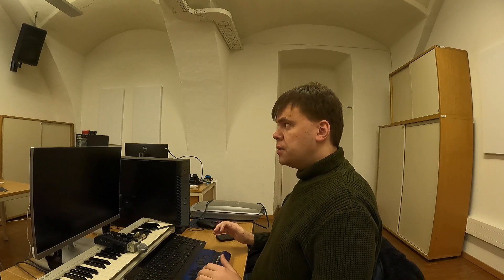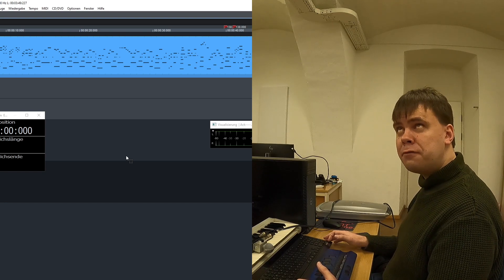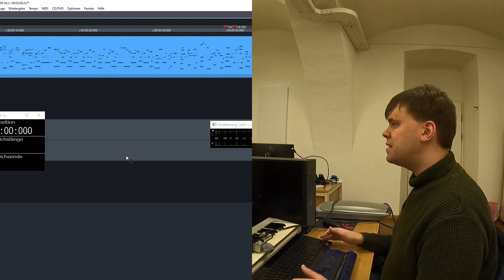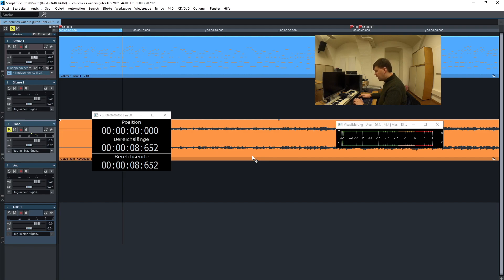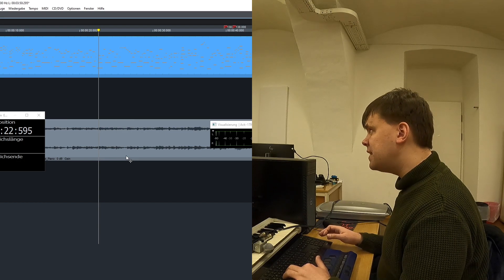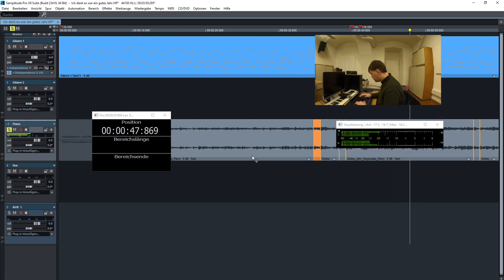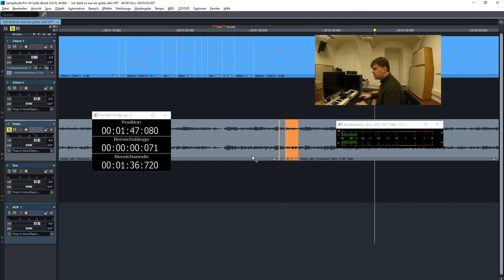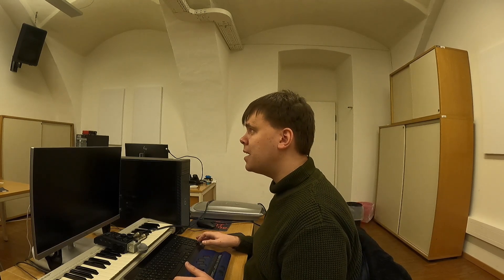Audio für Blinde 88: Klavier zurechtschneiden mit Samplitude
Wie schon einige Male erwähnt ist das objektbasierte Arbeiten eine Kerndisziplin von Samplitude. Hierzu habe ich zwar schon einige Videos gemacht, ich kriege aber ab und an doch noch viele Fragen zu der Thematik gestellt. Diesmal zeige ich vor, wie ich innerhalb eines Samplitude Projekts das Audiomaterial einer Klavierspur anhand der Objektbearbeitung zurechtschneide und für den weiteren Mixing Prozess vorbereite.
Mein Equipment:
Kamera: GoPro Hero9 Black
Audio Recorder: Zoom H6
Computer: Intel NUC NUC8i7BEH2 Bean Canyon
Audio Interface: Steinberg UR-RT4
DAW: Magix Samplitude
Mikrofon: AKG C314
Time stamps
00:00 Intro
00:32 Wieder mal Objekte
01:39 Was bisher geschah
02:11 Spuren zurechtschieben
04:24 Das Klavier-Material
05:39 Objekt Gain einstellen
06:50 Wie zurechtgeschnitten wird
12:34 Subtile Blenden
15:01 Das Zwischenergebnis
16:48 Abspann